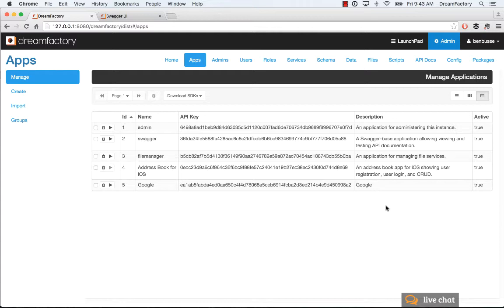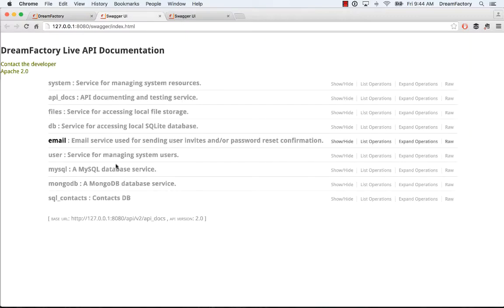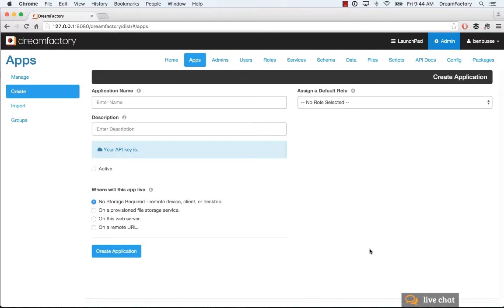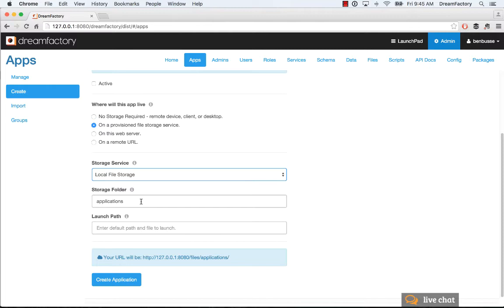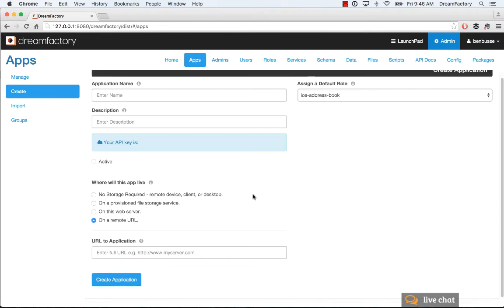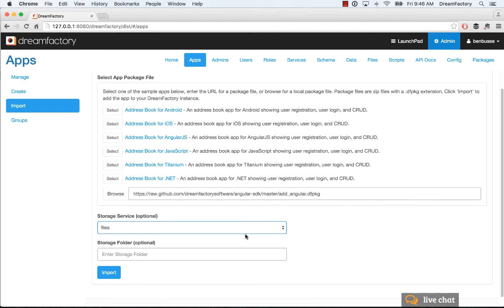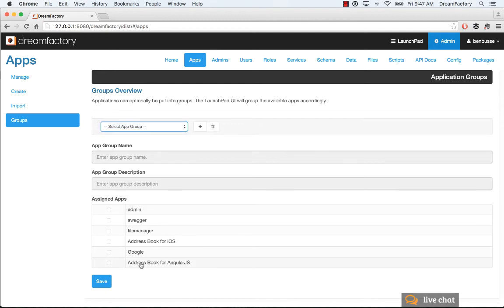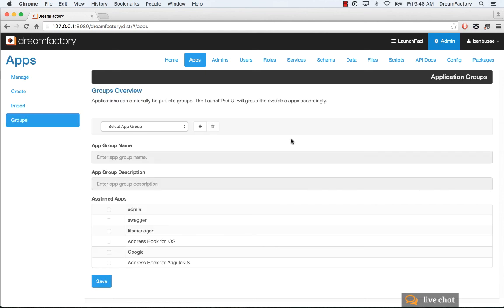DreamFactory Admin Console: How to Use the Apps Tab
This tutorial provides a short overview of the Apps tab in the DreamFactory Admin Console.